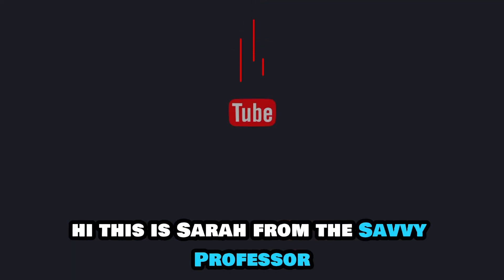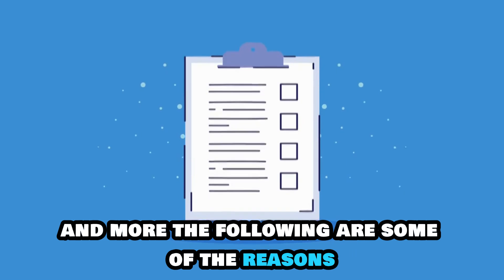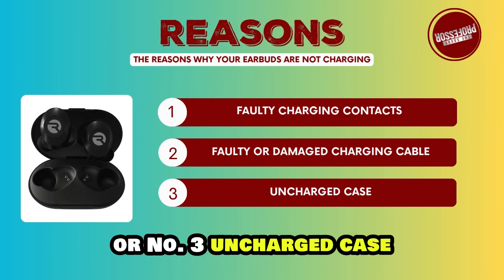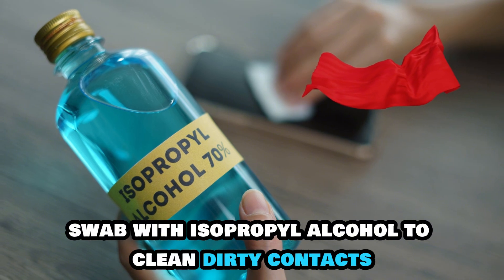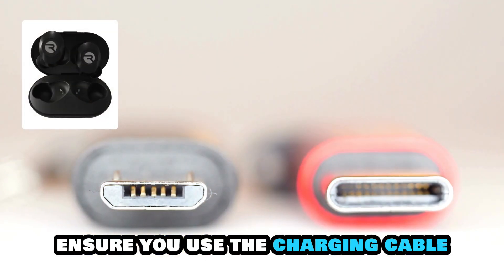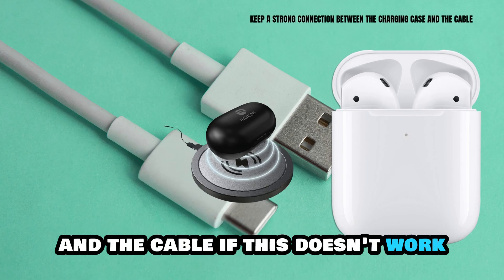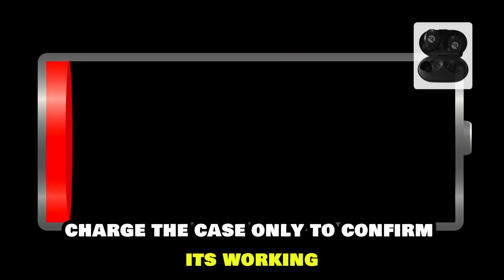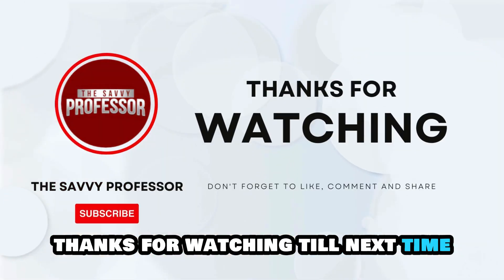How To Fix Your Raycon Earbuds That Are Not Charging (Uncharged Case - Learn The Causes & Solutions)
How To Fix Your Raycon Earbuds That Are Not Charging (Uncharged Case - Learn The Causes & Solutions). In this video tutorial I will show you how to fix Raycon Earbuds not charging.

The following are some of the reasons why your earbuds are not charging:
1. Faulty charging contacts.
2. Faulty or damaged charging cable.
3. Uncharged case.

Check the charging contacts.
1. Inspect the charging contacts on both earbuds for any dirt or debris.
2. Slightly dampen a soft cloth or cotton swab with isopropyl alcohol to clean dirty contacts.
3. Let the earbuds dry before trying to charge them again.

If that does not work,
Inspect the charging cable.
1. Ensure you use the charging cable bought with the earbuds.
2. Test the cable with another device.
3. Use a different USB port or charging adapter.
4. Keep a strong connection between the charging case and the cable.

Charge your earbuds’ charging case.
1. Ensure the charging case is connected to a power source.
2. Look for indicator lights to ensure the case is charging.
3. Charge the case only to confirm it is working.
4. Keep the case securely closed.